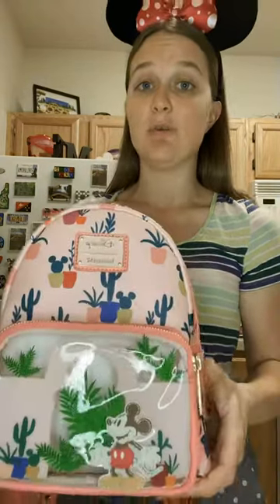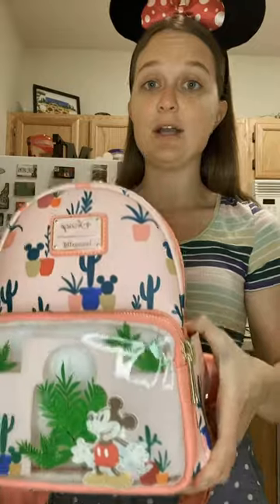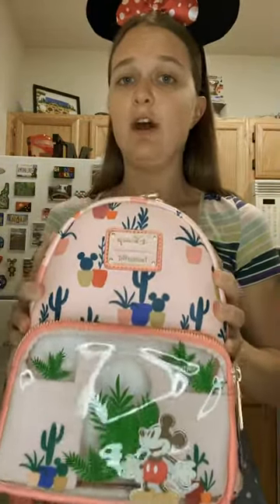Bags to Wear at Disney World!👜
When visiting Disney World, it's nice to have a bag to hold all of your belongings! It is important to choose the right bag for your day in the parks!

Having a bag at Disney World can help you to be able to bring all of your Disney essentials to have throughout the day.

Here are some bags I like to use while at Disney World:
-Loungefly backpacks
-Collapsible Backpacks
-Fanny packs or sling bags

Do you like to use a bag at Disney World? What bags do you usually use?

Gear I use to create videos:
Mickey Ring Light:
Computer Monitor:
Blue Yeti Nano Microphone:
IPhone 11 Pro:
Phone Tripod:

Megan